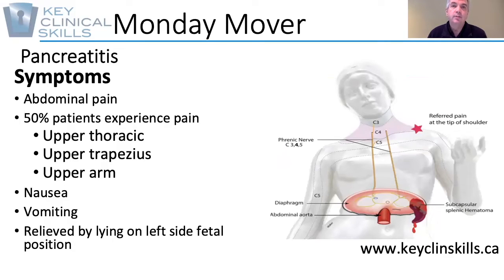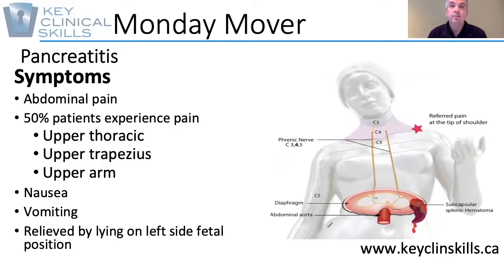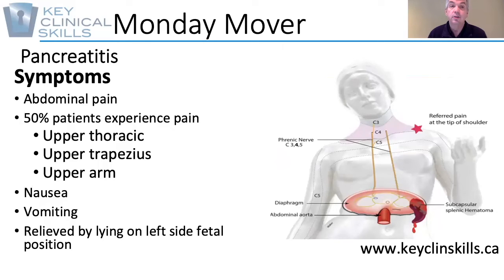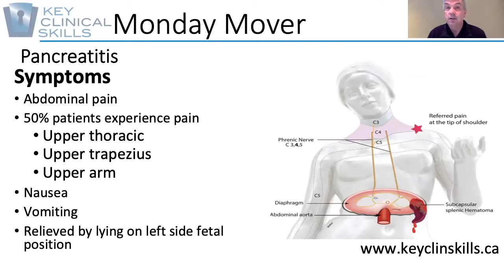Monday Mover April 11th, 2022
Differential diagnosis for non-mechanical shoulder pain can be a challenge. Find out what to look for with one of the most common organs that can refer to the shoulder- the Pancreas.